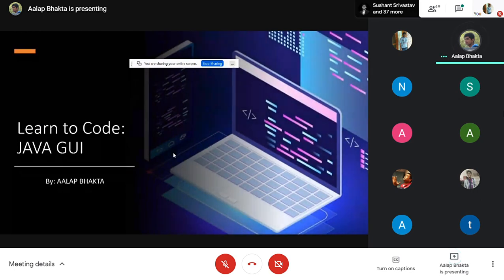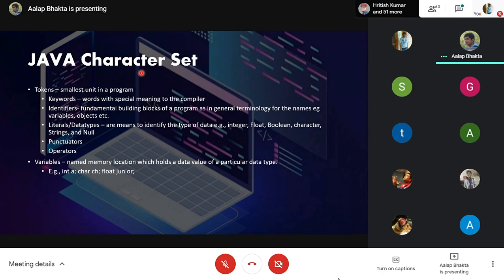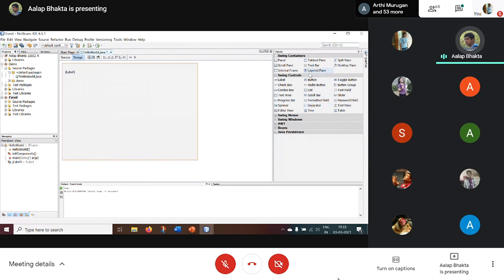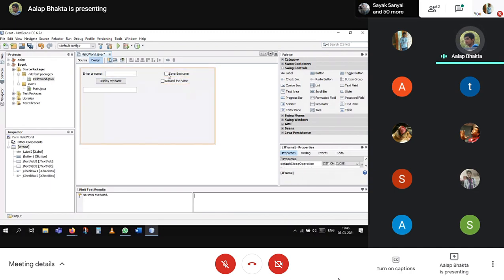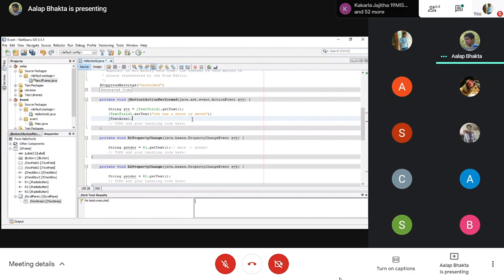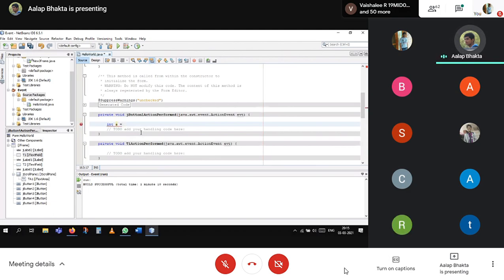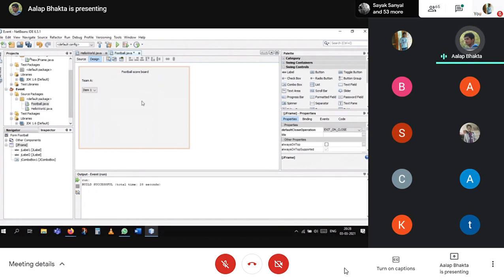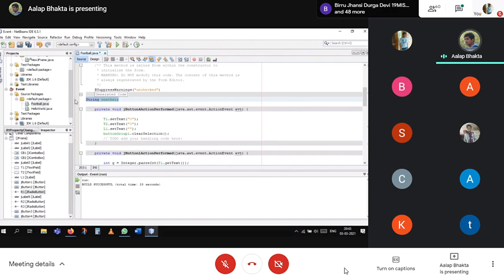Learn to Code JAVA GUI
Always running the code in terminal and wondering how to deploy it as a computer software.
Then my friend, this video is for you.

IEEE-SPS VIT chapter presents "LEARN TO CODE JAVA GUI"

This video teaches you how to program Java GUI (Graphical User Interface) from scratch.
       1) Make GUI frame
       2) Code the frame components
       3) finally to make a full fledged GUI projects.

We have used Netbeans IDE for this tutorial.